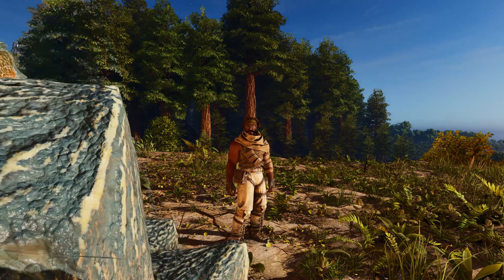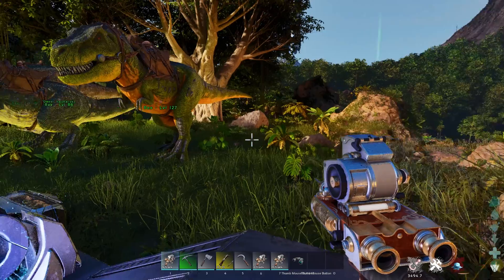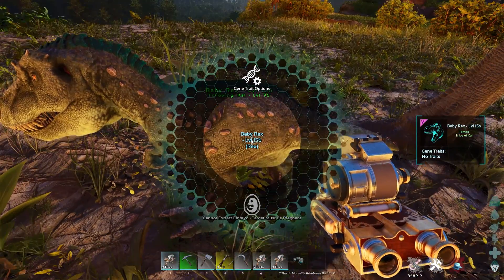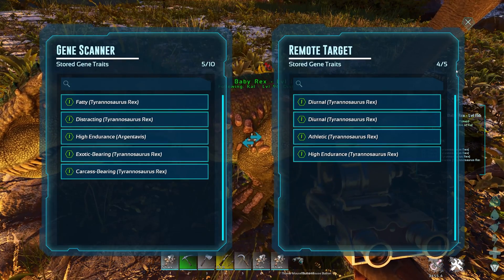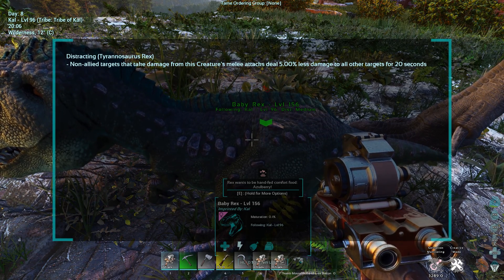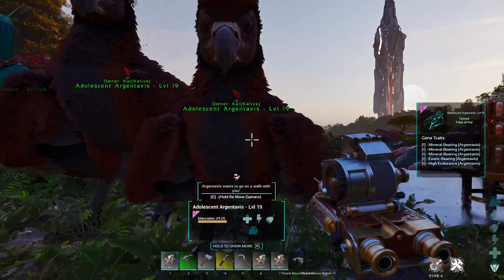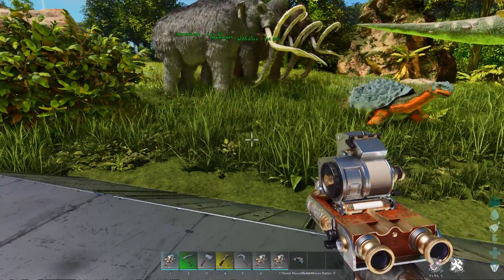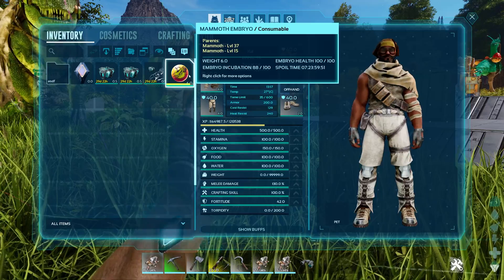Complete Guide to Gene Scanner and Traits - Ark Survival Ascended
This guide goes over the Gene Scanner from the new Aberration Map and how the new trait system effects your dinos within the game.

Timestamps:
00:00 - Intro
00:53 - What are gene traits?
02:45 - How do we get the Traits?
03:58 - Adding Traits to Creatures
09:40 - Examples of Trait Stacking
11:39 - The Other Scanner Features
15:53 - Recap

Ark Survival Ascended was released in early access in October of 2023 and was developed and published by Studio Wild Card. The Aberration map was released in September of 2024.